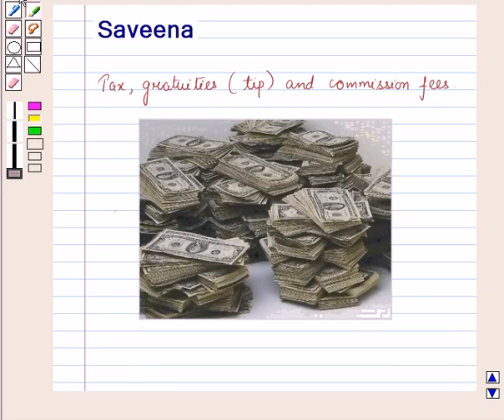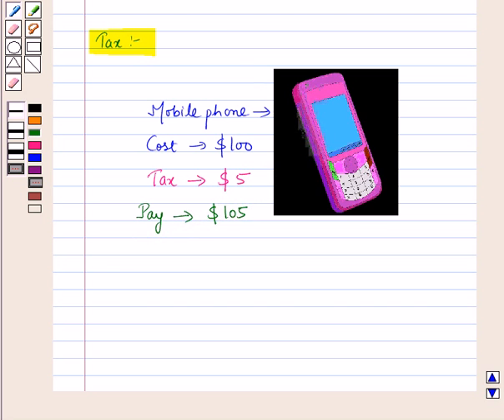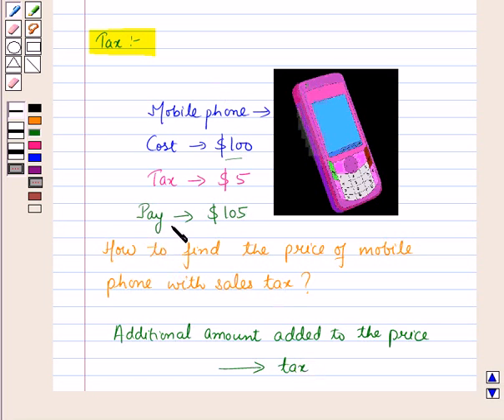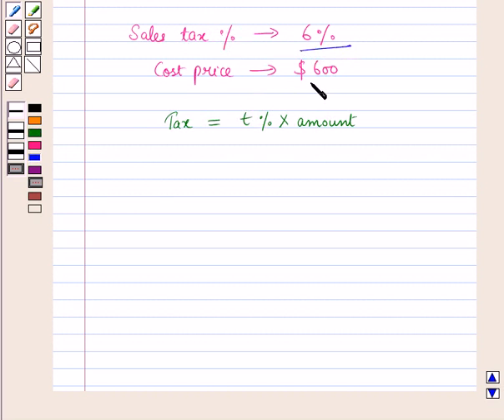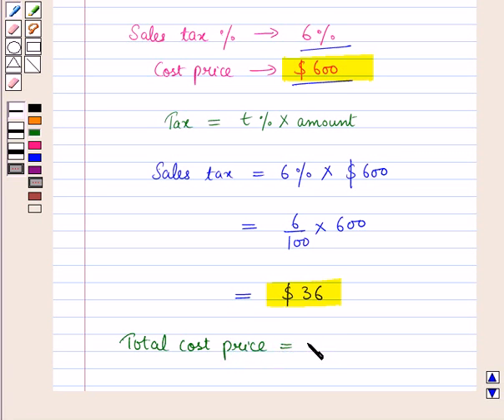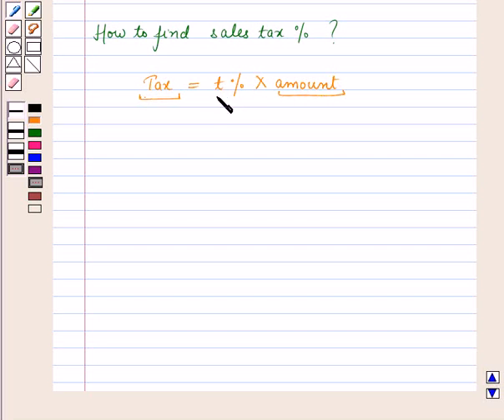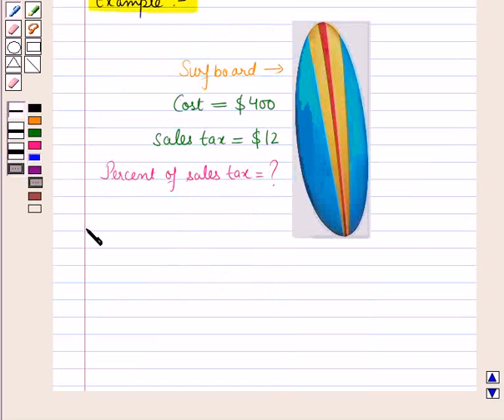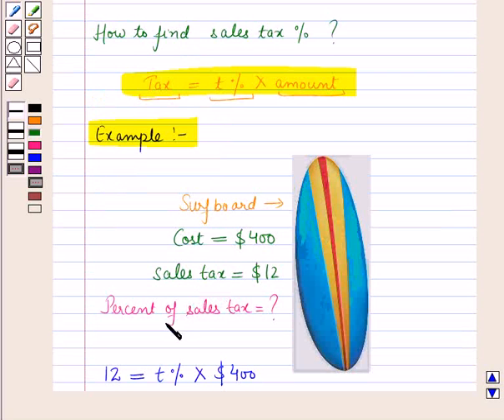Maths VII CC COMPARING QUANTITIESII KC3